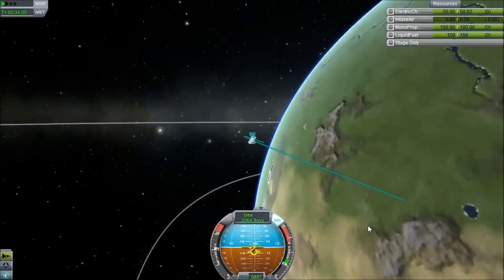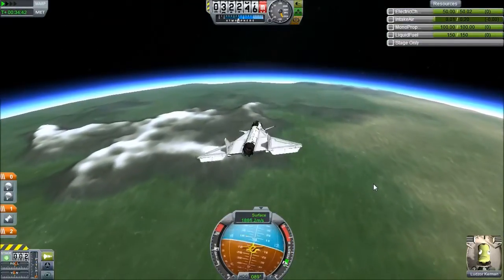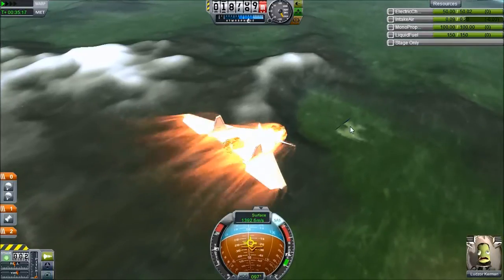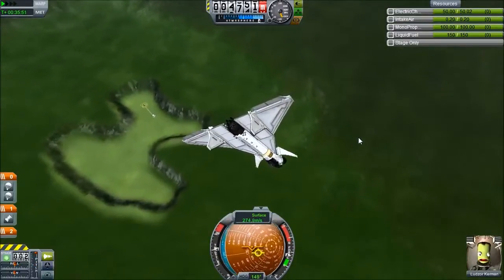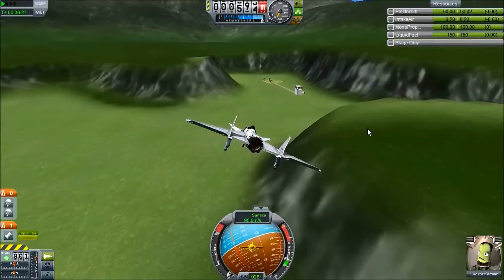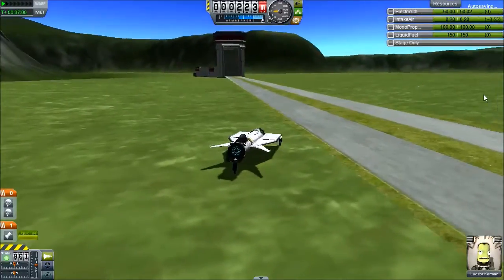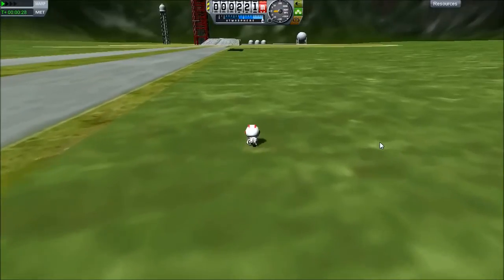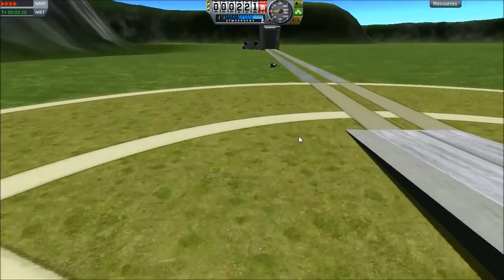Secret Second Space Centre - Location - Kerbal Space Program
The Kerbal Area 51, secret second space centre.